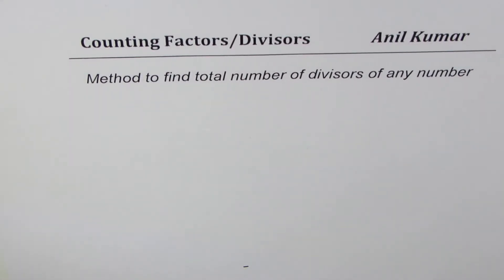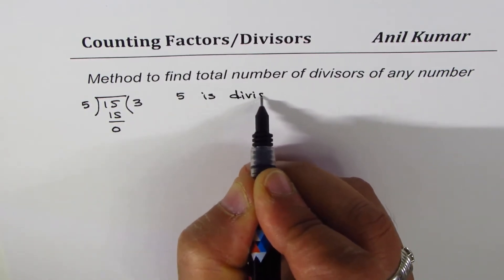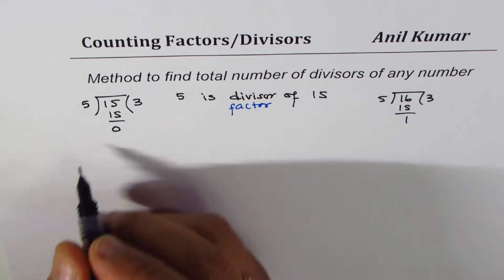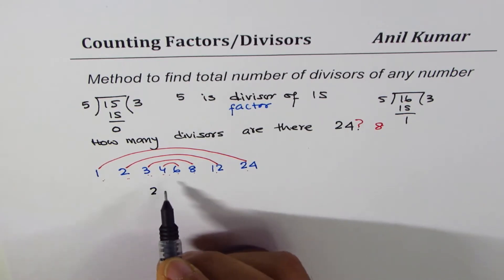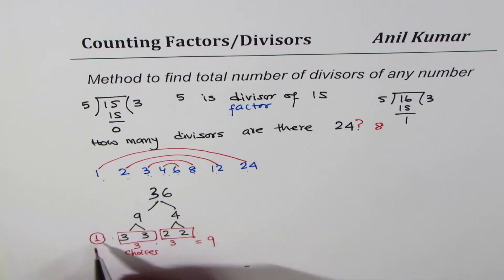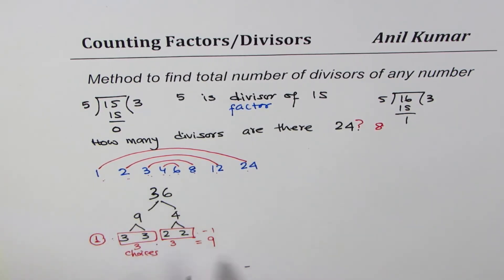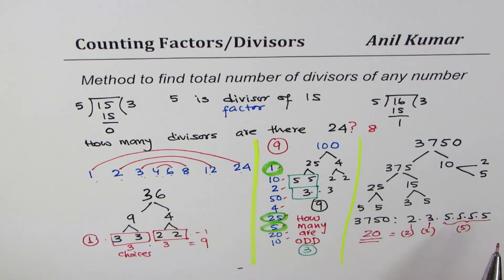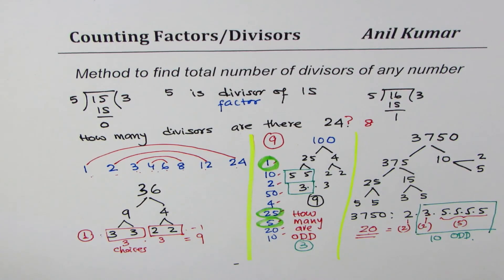2 Method to find total number of factors or divisors of Numbers